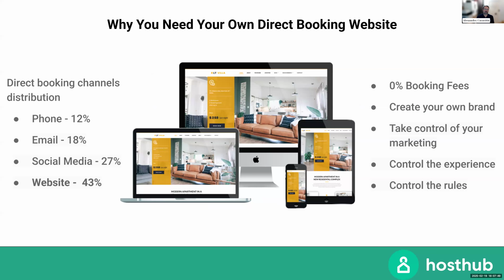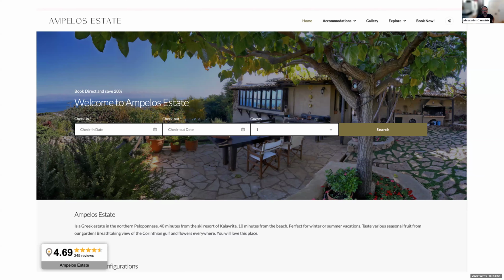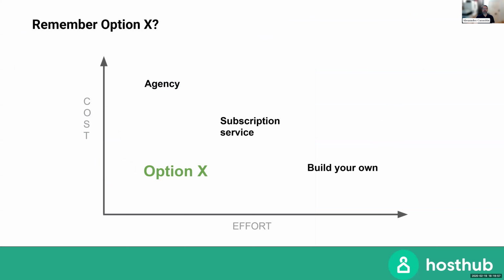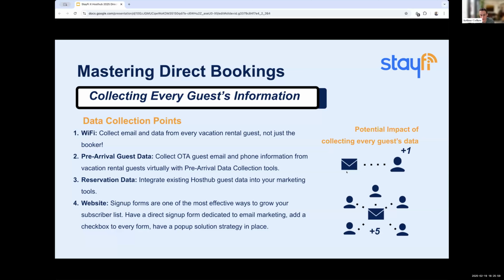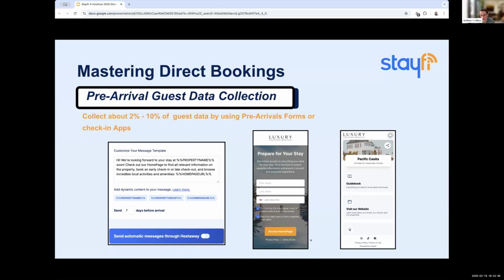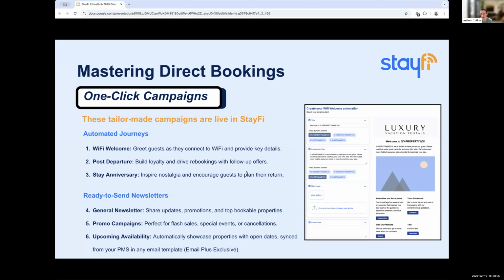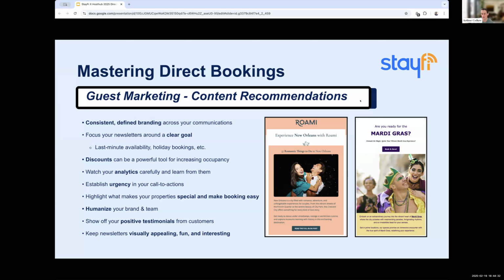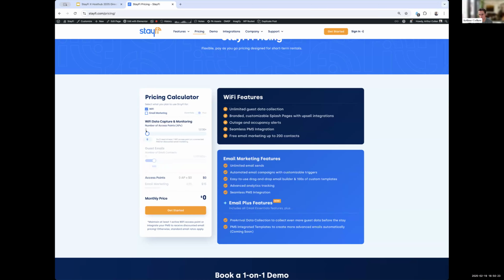The Benefits of Direct Bookings feat. StayFi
In this webinar, Alexander Caravitis, CEO & Co-Founder of Hosthub in collaboration with Arthur Colker, CEO & Founder of StayFi, present everything you need to know about:

- Direct bookings and how to effectively manage them through your own website and avoid OTA commission fees.
- Strategies behind effective guest data management and its pivotal role in crafting personalized marketing campaigns that increase direct bookings.